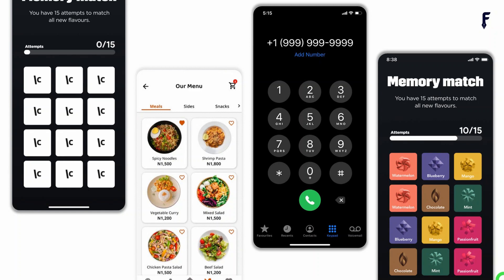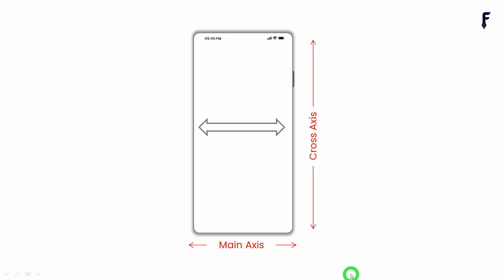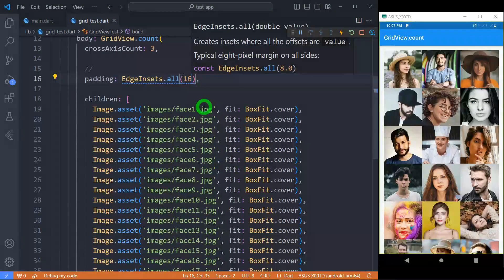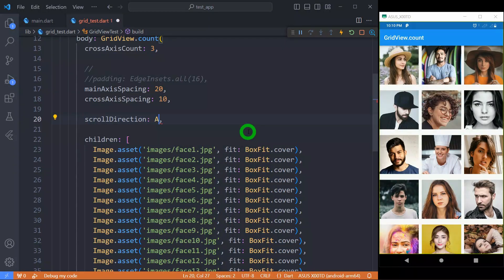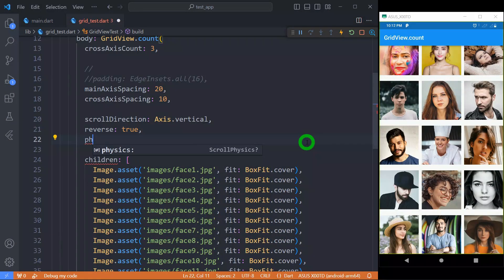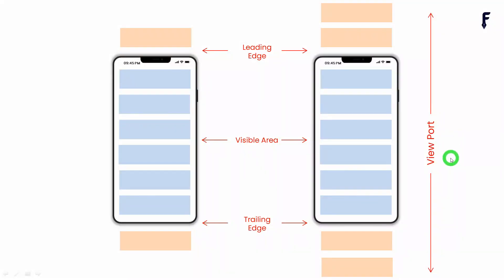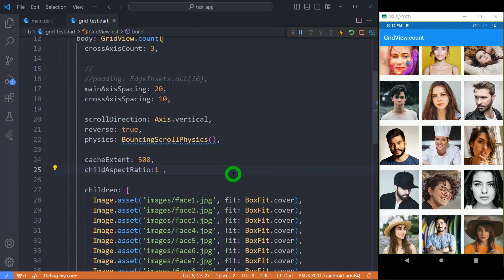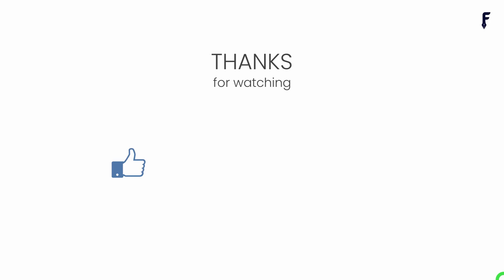Flutter GridView.count Tutorial: The ULTIMATE Guide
This video explains Flutter GridView.count, covering the properties and uses of GridView.count, as well as how to implement it in your Flutter app.

It covers, what GridView.count is and how it is used to create a two-dimensional scrolling area of widgets with a fixed number of tiles in the cross-axis. Alos you will understand different properties of GridView.count, such as crossAxisCount, padding, mainAxisSpacing, crossAxisSpacing, scrollDirection, reverse, physics, catchExtent, and childAspectRatio.

Whether you're a Flutter beginner or looking to enhance your skills, this video is tailored to provide you with a point-to-point understanding of the GridView.count widget. 🌐 Don't miss out on the chance to level up your Flutter expertise!

Timestamp
00:00 - What is GridView.count & when to use in Flutter apps
00:31 - Use of crossAxisCount in GridView.count
01:02 - How to pass children for GridView.count
01:39 - Applying padding for GridView.count
01:49 - mainAxis and crossAxis spacing to manage spacing among the grids
02:22  - Changing direction of scrolling with scrollDirection
02:45 - Reversing tile sequence with reverse property
03:07  - Use of physis properties in GridView.count
03:46 - Optimizing GridView with use of cacheExtent
04:20 - Controlling tile height with childAspectRatio